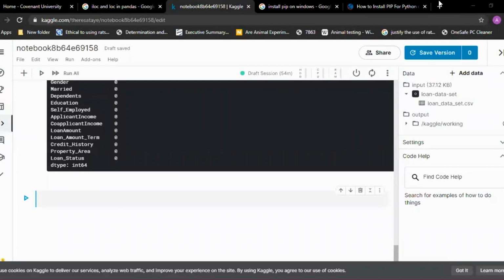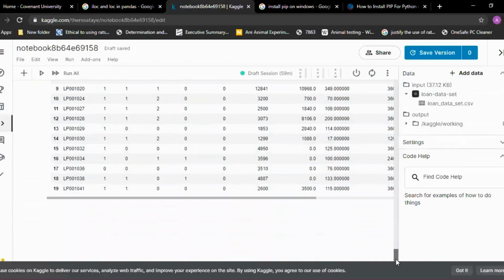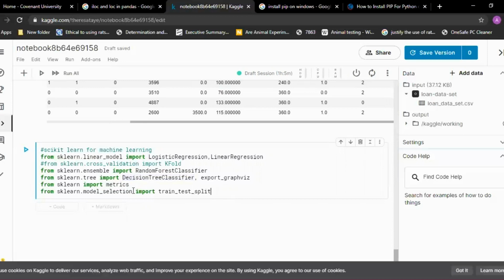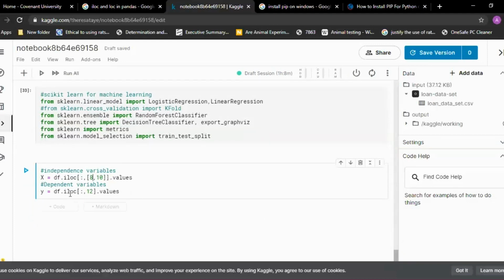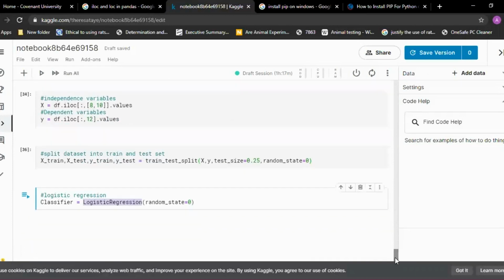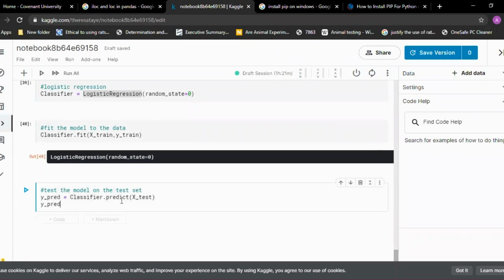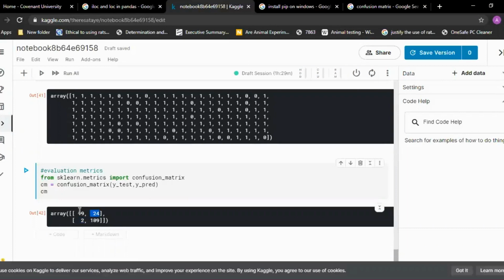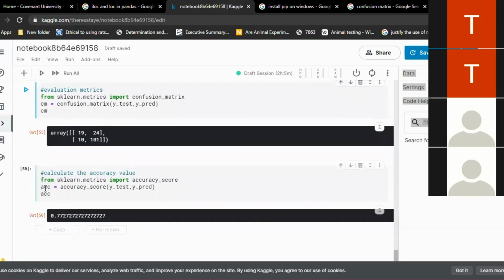Python for data science and machine learning-Day4 python free training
In this tutorial, you will learn how to train machine learning models using python programming.